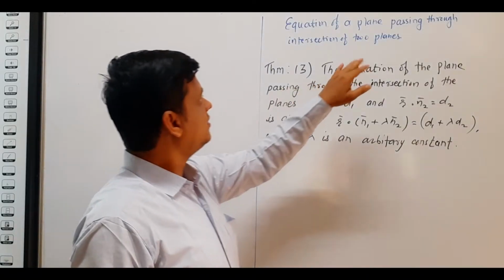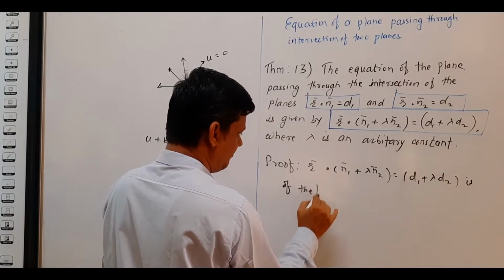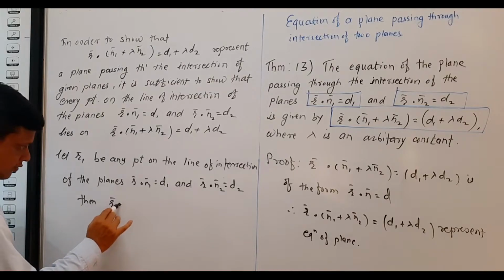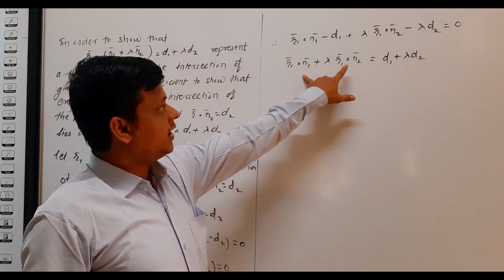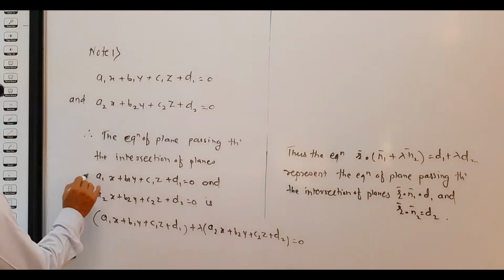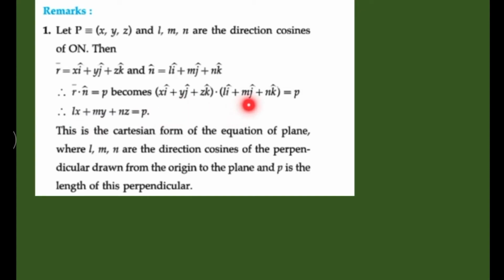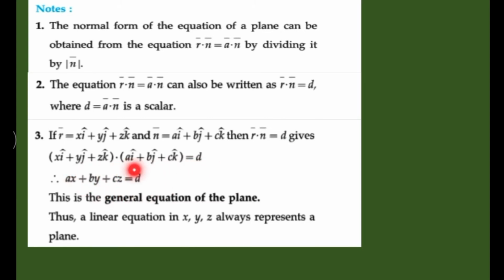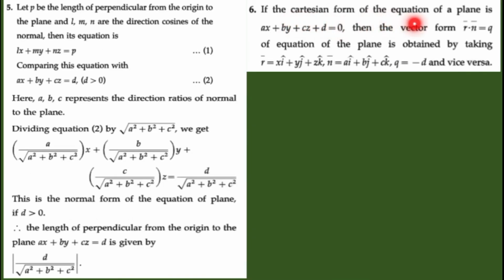Line and plane class 12, Eq of plane passing through intersection of two plane